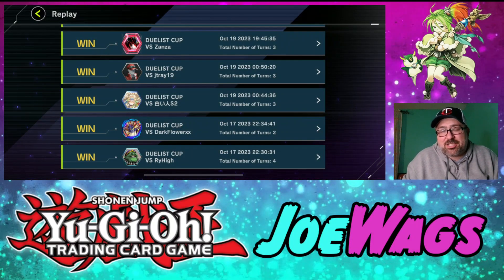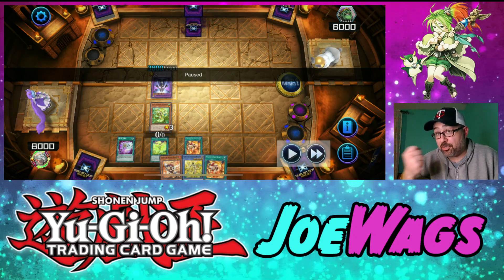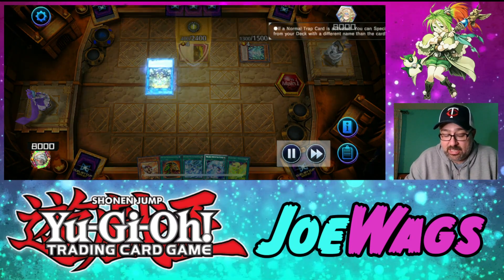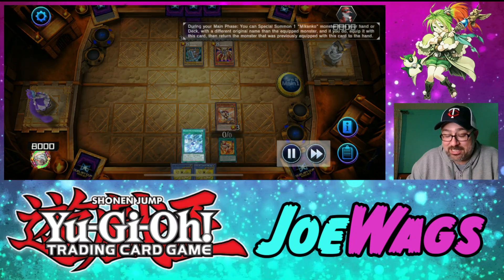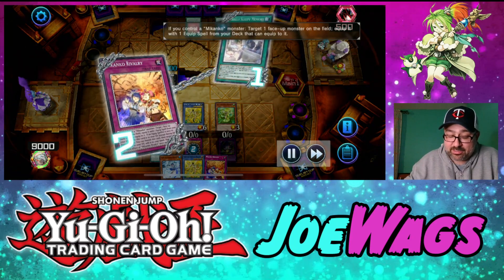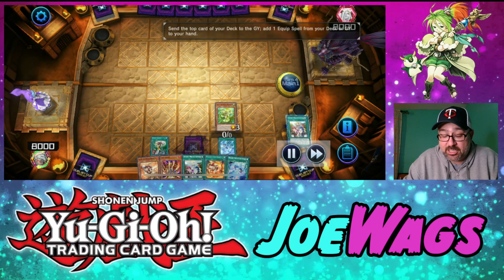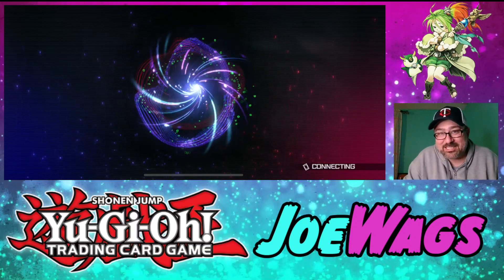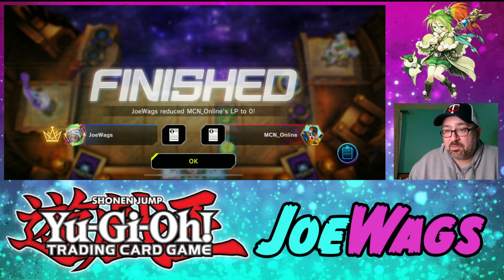MIKANKO DOMINANCE!!! YUGIOH MASTER DUEL DUELIST CUP OCTOBER 2023 MIKANKO REPLAYS!